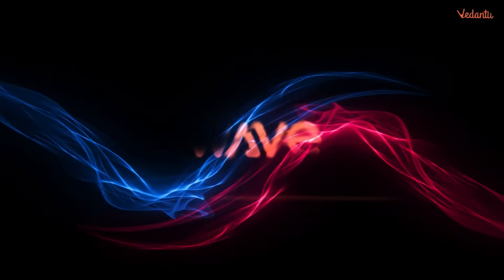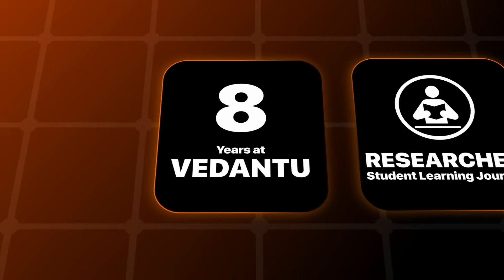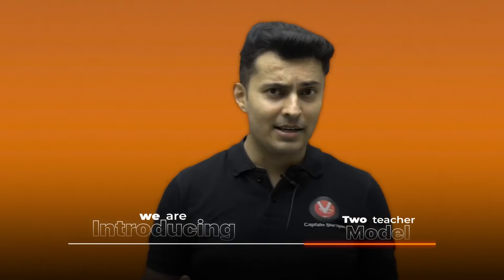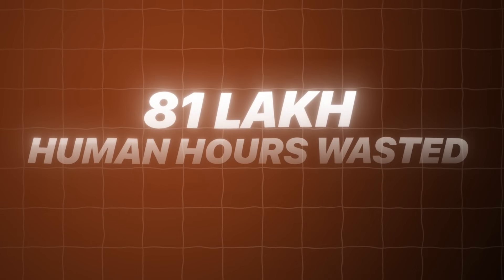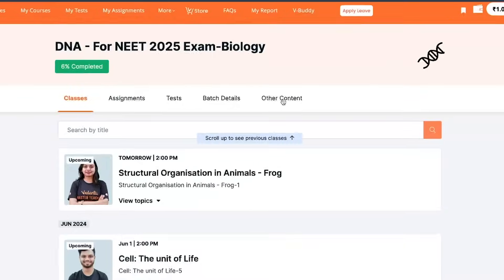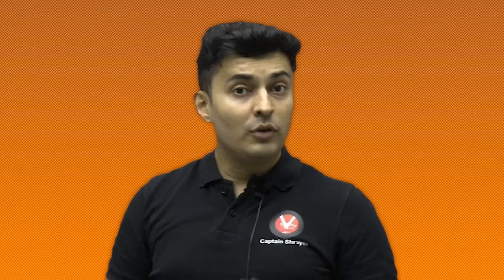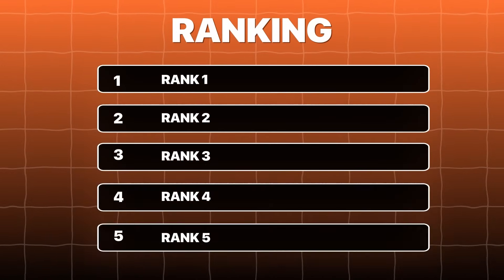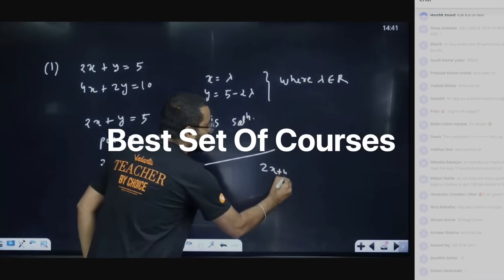Everything about Vedantu Prime DNA Batch | NEET 2025 & 2026 | NEET English Batch DNA by Shreyas Sir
NEET 2024 -

Welcome to our video on Vedantu Prime, your go-to solution for mastering NEET 2025 and NEET 2026! In this video, Shreyas Sir will guide you through everything you need to know about Vedantu Prime and how it can be a game-changer for NEET aspirants. Discover the benefits of our comprehensive NEET Batch, including detailed syllabus coverage, personalized study plans, interactive live classes, and real-time doubt resolution. Learn how our cutting-edge resources and expert strategies can help you excel in your medical entrance exams.